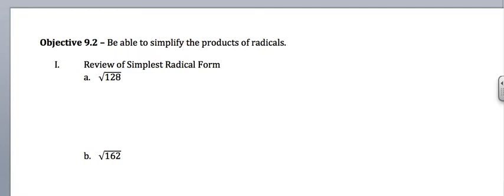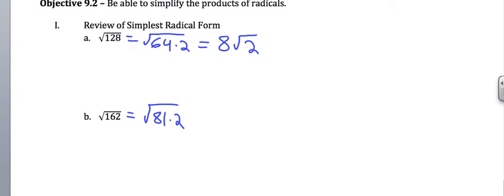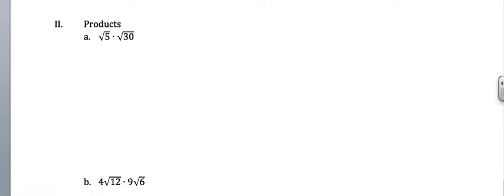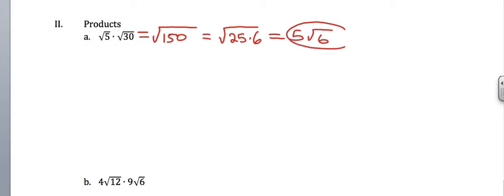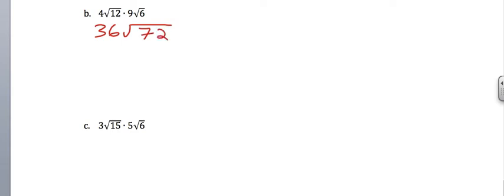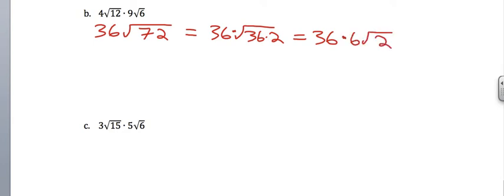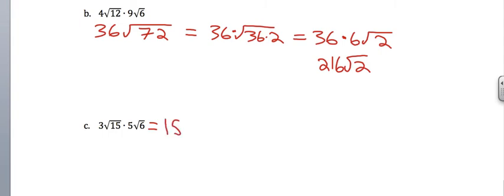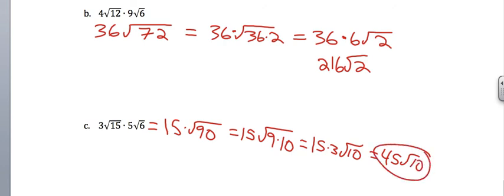9-2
Products of radicals